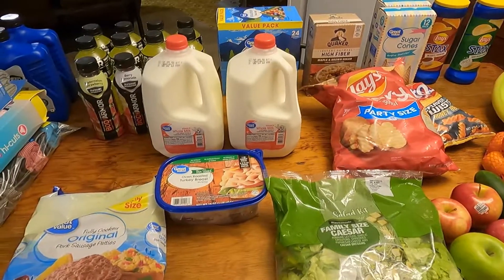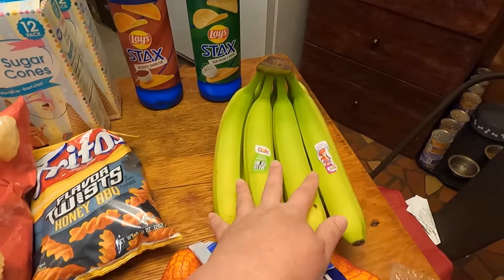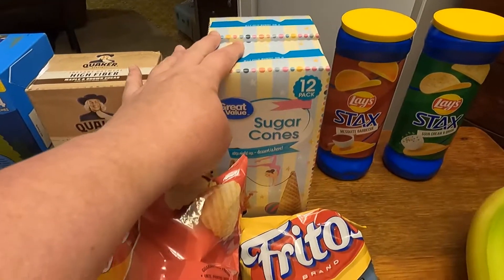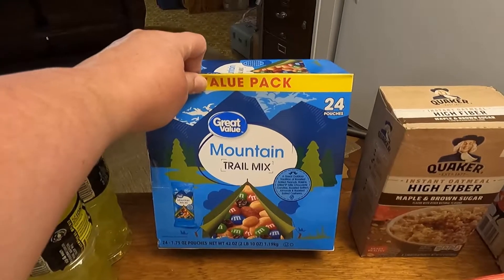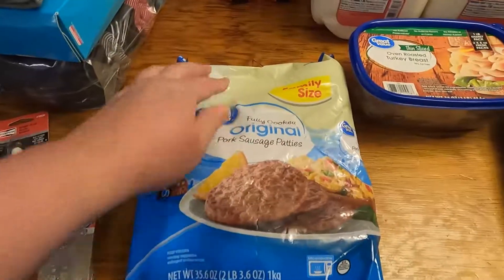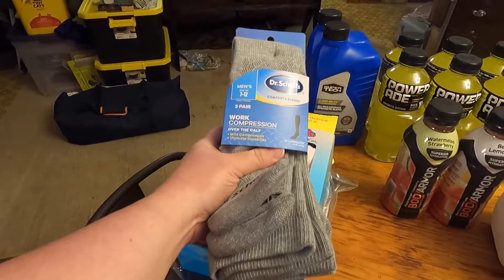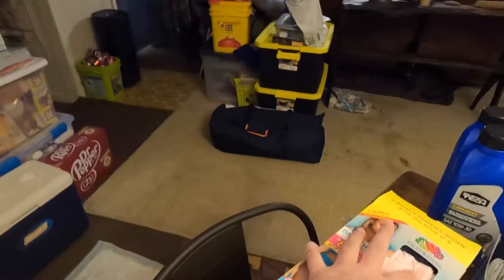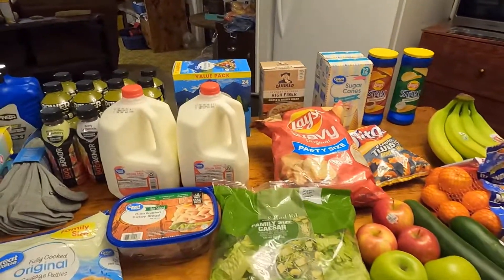Walmart Grocery Haul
Here is my planner channel I don't PR for her, I just love her so here is Fran from @grandplans shop Amazon Storefront The total we spent today was $140.76 including Noah's things. The total we have spent for the month is $616.45. Yes, that is over the $550 we want to spend on groceries and household goods. Part of it was also on Noah's parts and such so that part he gave back. I didn't figure it all up for this video. We bought some things we wouldn't normally buy because of our camping trip and also bought some clothes. We also paid off all of our debt except the house this month. We didn't go much over our goal even with the camping and clothes once you take out Noah's things so I count the month of July a winner.

You can speed up videos by clicking on the cog on the left bottom corner if you don't know. You can also slow them down. So, if I'm going to slow speed me up a little, or if I am going too fast slow me down. I want to thank everyone for your support of my channel.

Here is my Snail Mail:
Mama Kat's Home AKA Kathy